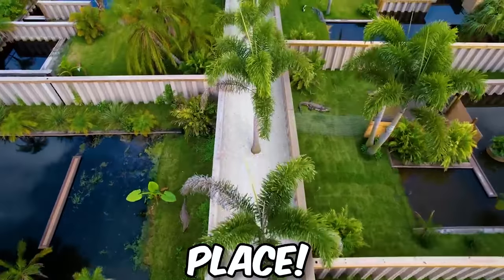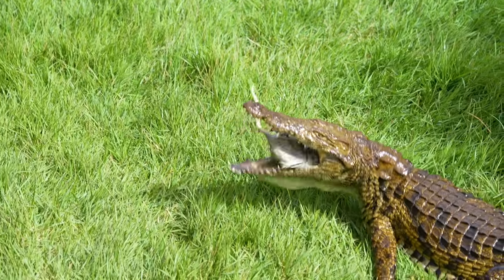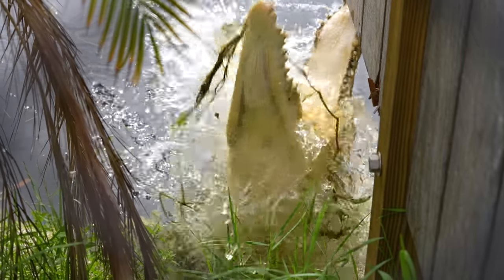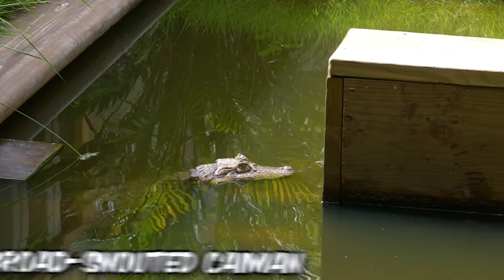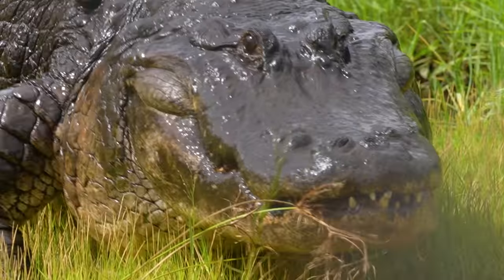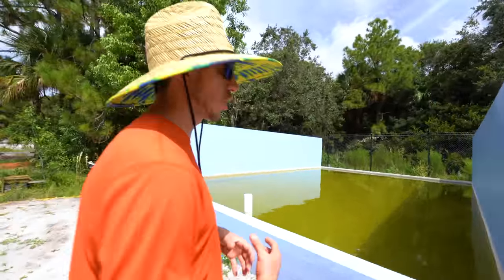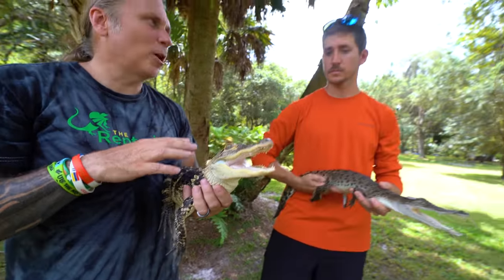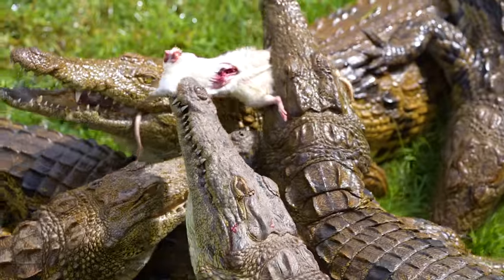$10,000,000 Private Crocodile Collection Tour!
I'm here at @PrimitivePredators to share Crocodile Kyle's $10,000,000 crocodile collection.
Come meet Crocodile Kyle and I at AnimalConUSA 2022 - tickets at AnimalConUSA.com

↑↑↑↑↑↑FOLLOW NOAH↑↑↑↑↑↑